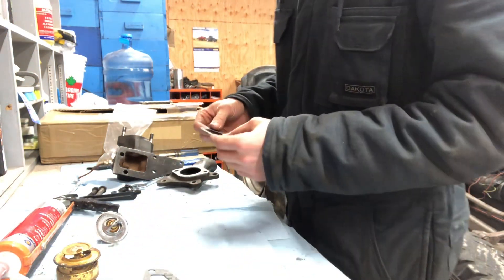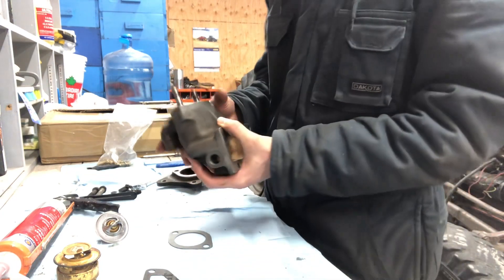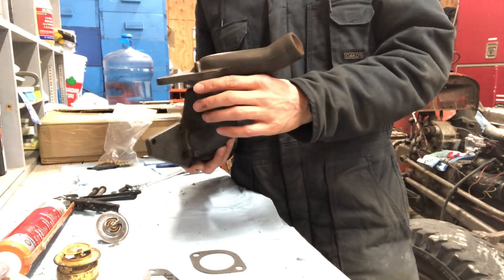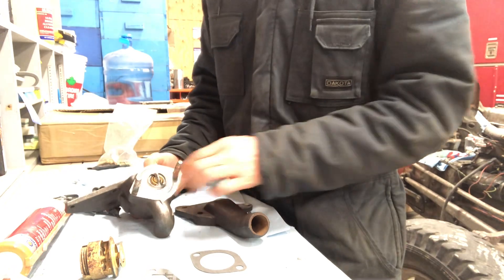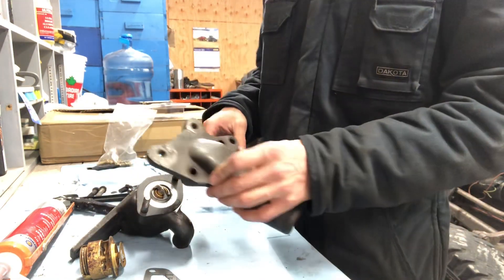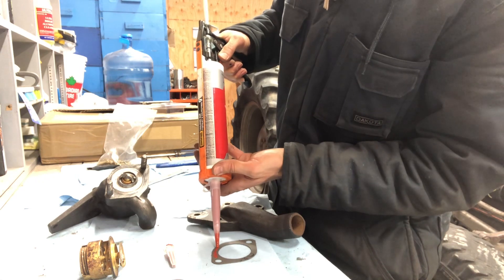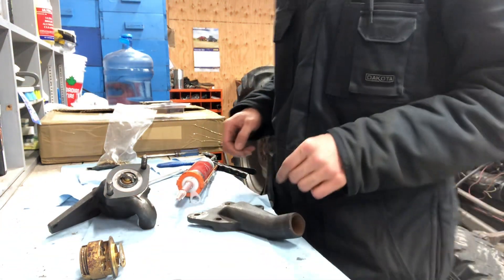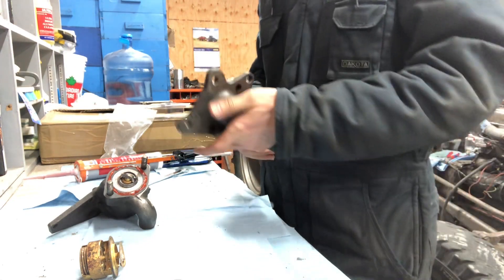Thermostat housing on Massey Ferguson 35. How it works, installation